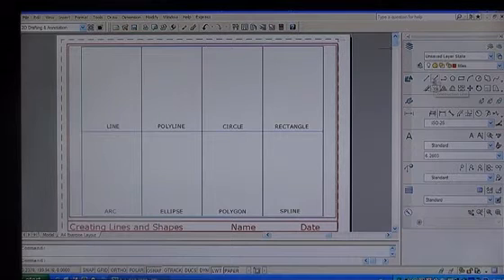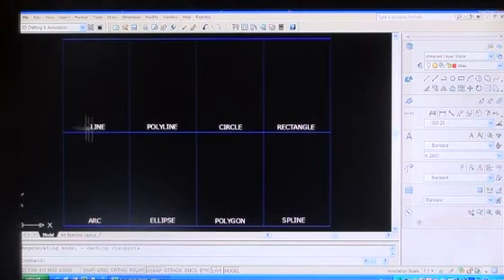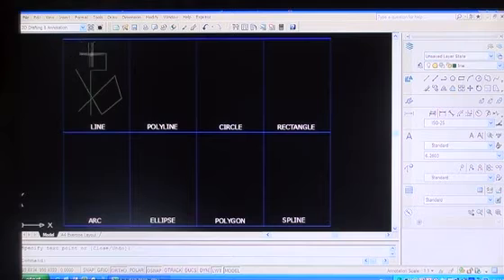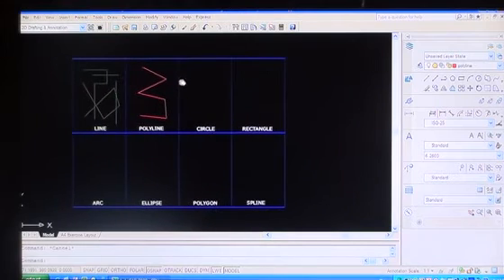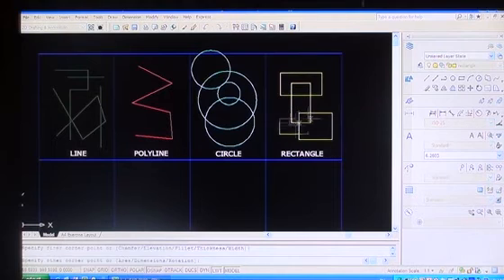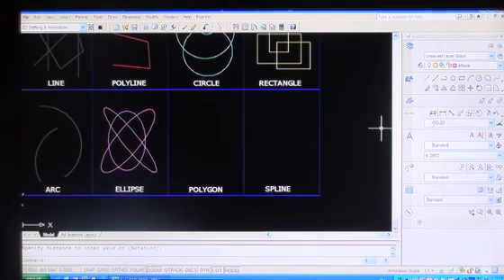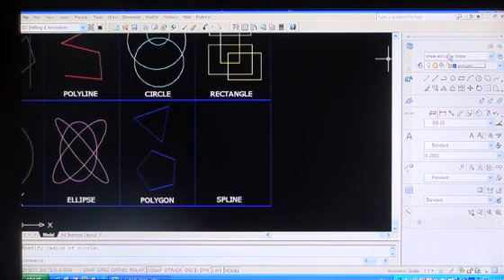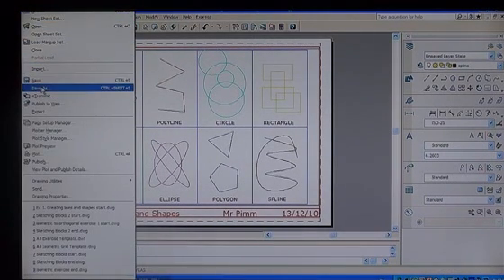AutoCAD lesson 1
For high school students. If you are teaching this you must first create a number of layers and a template. Good luck